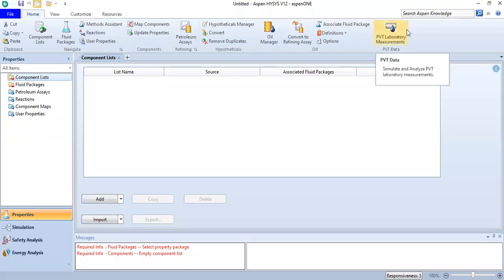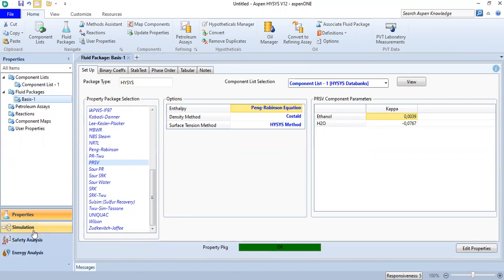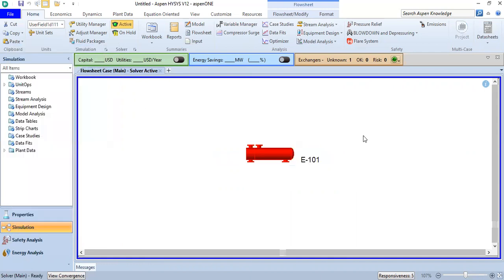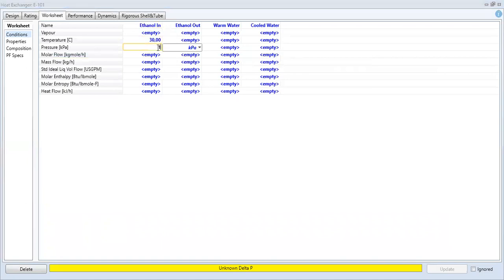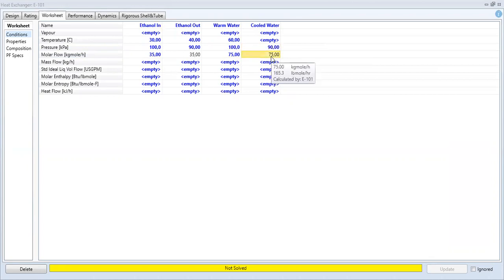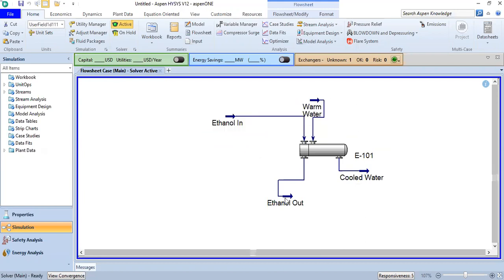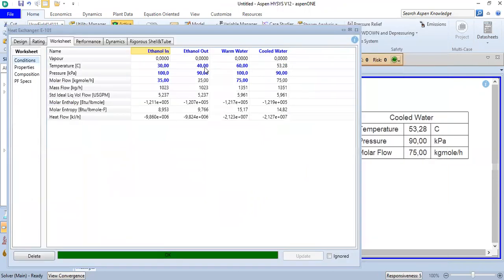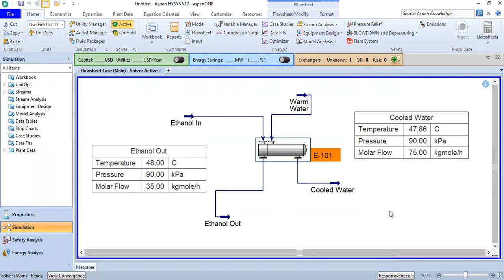HYSYS 26: Heat Exchanger I Heating Ethanol Solution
Heat Exchanger I Heating Ethanol Solution in HYSYS